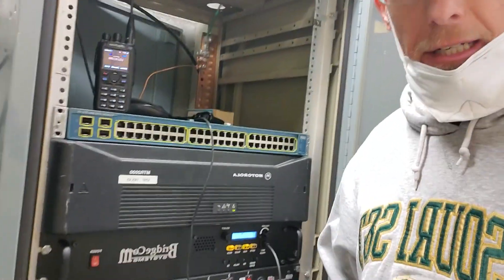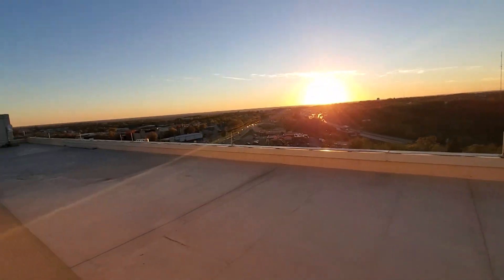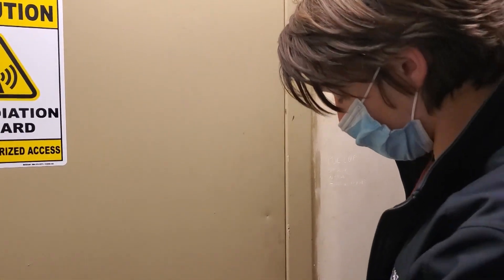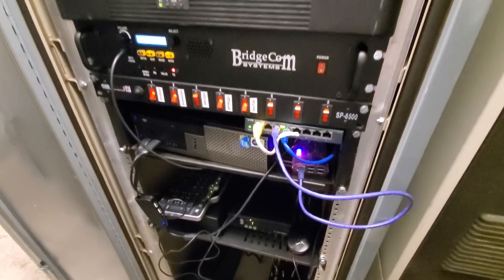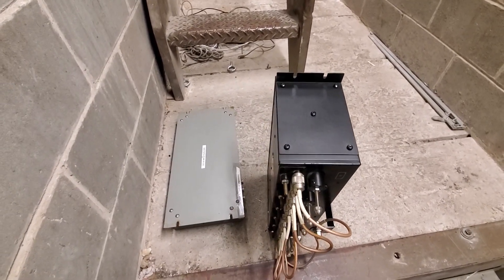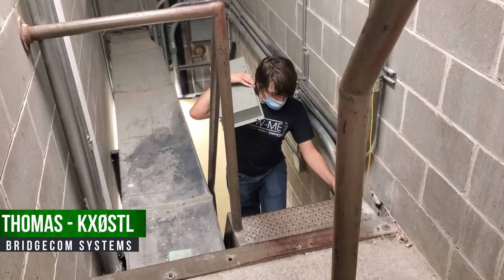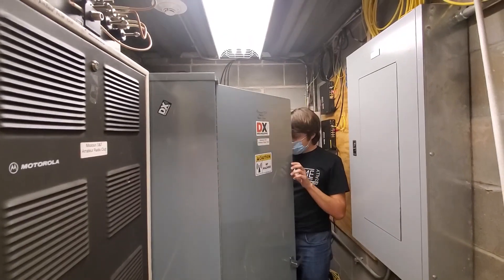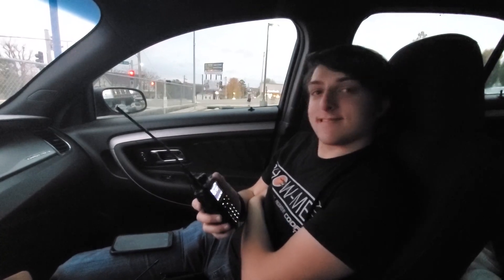BridgeCom Donates Radio Equipment to College Radio Club WØEEE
Our Founder, Ron, KCØQVT, visits his old college stomping grounds at Missouri S&T in Rolla, Missouri.
Ron is joined by the President of the WØEEE - Missouri S&T Radio Club, Thomas, KXØSTL, as he climbs their 12 story dorm building, dissects broken duplexers, and fixes all their transmission and receive problems.